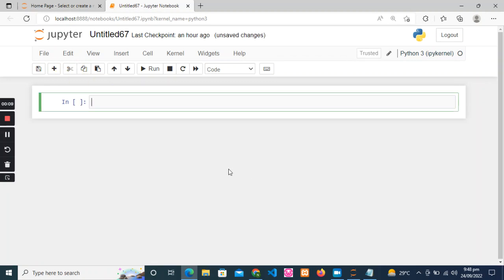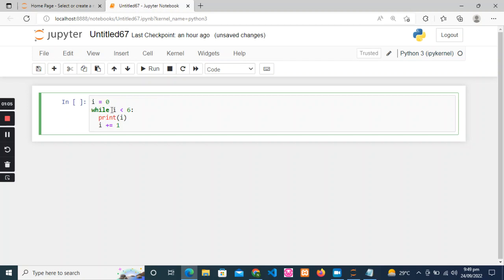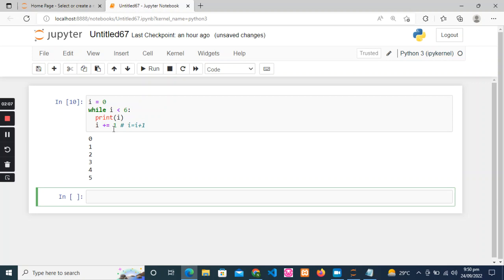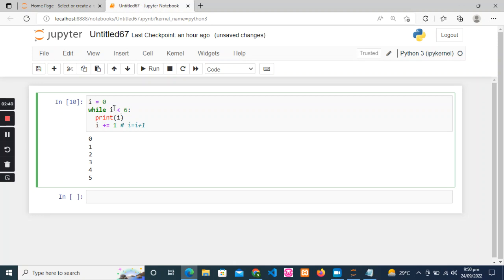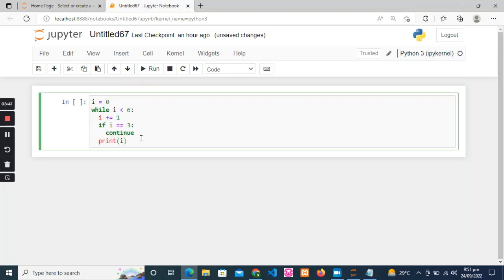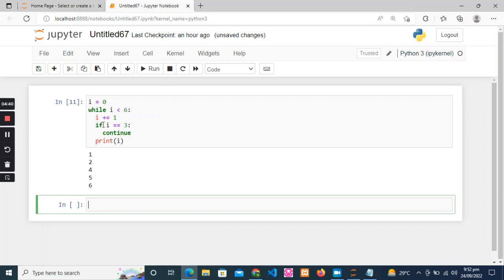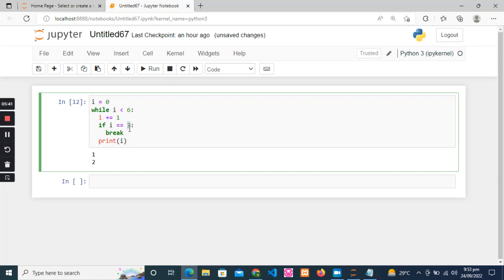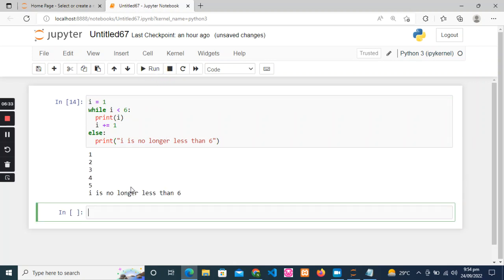while-loop in python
In this tutorial of python we discussed while loop in detail and display values of iteration with value of i and also use break and continue in iteration .